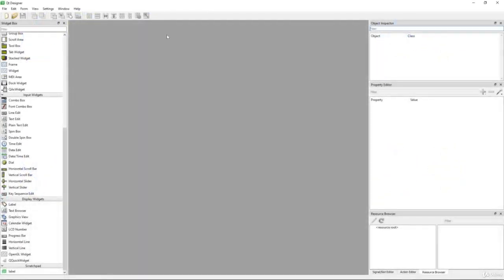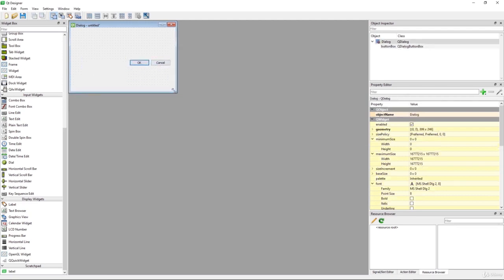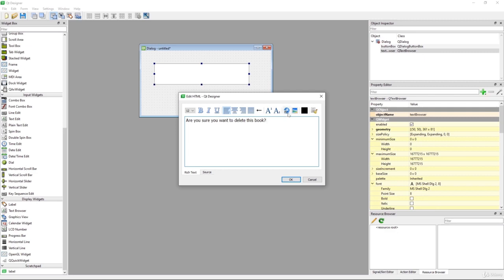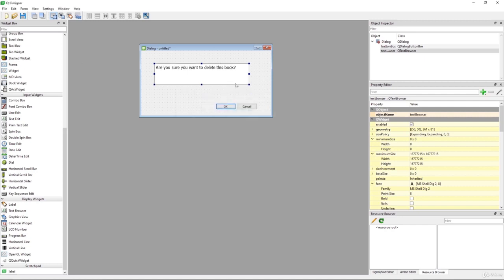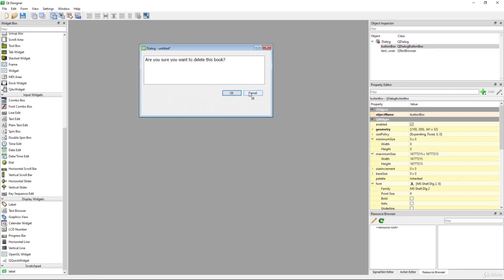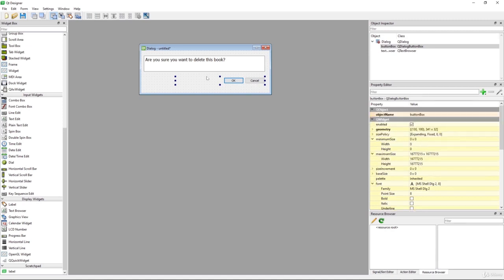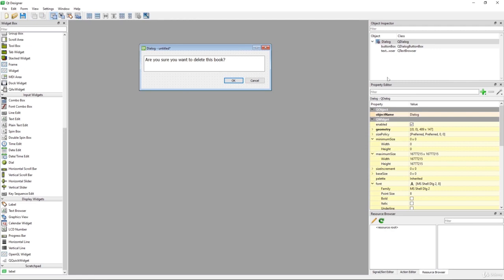Delete Book Widget In Python Project